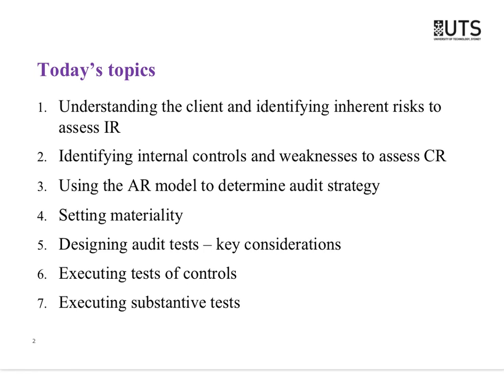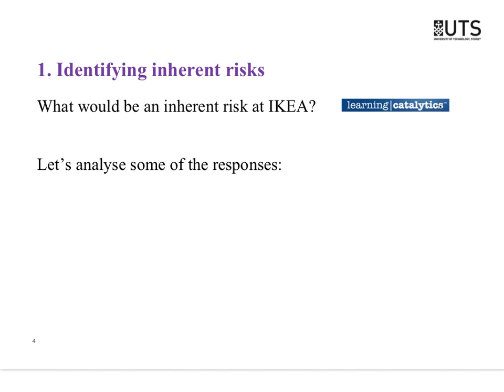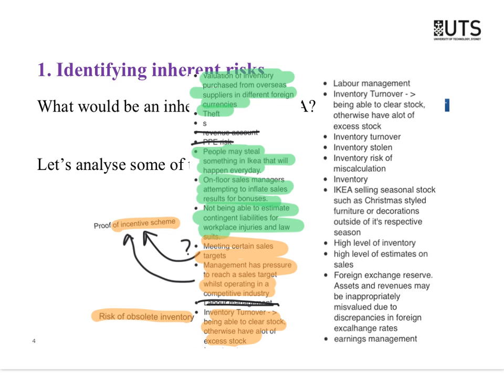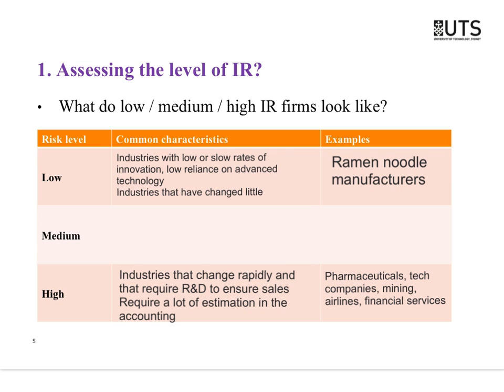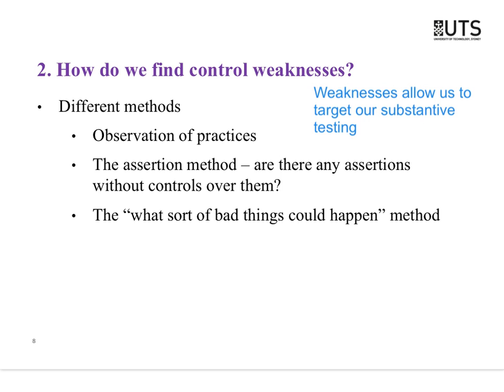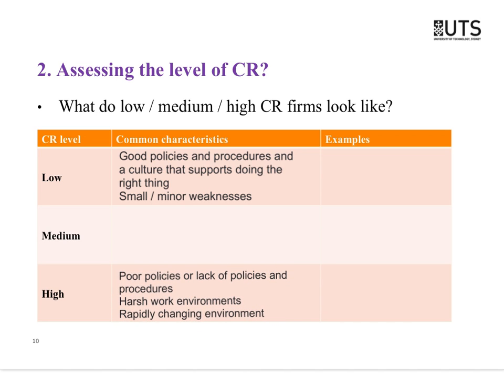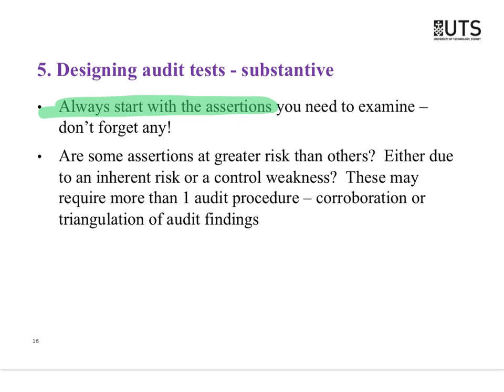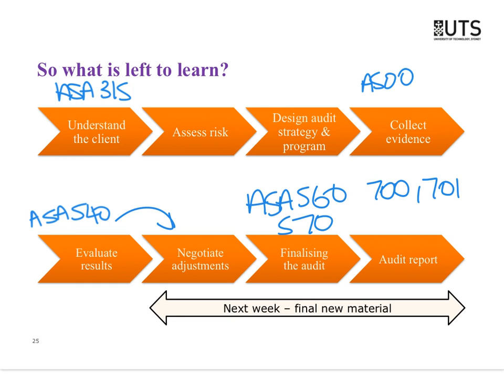Lecture 9 - a practical recap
This week we recap and pull together all of the practical elements of auditing